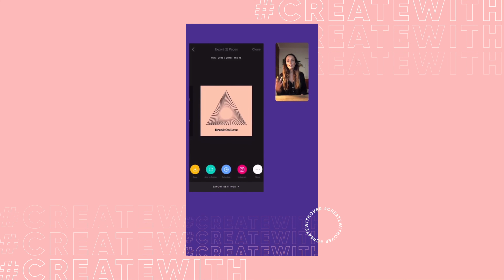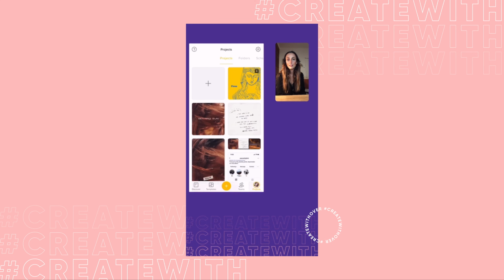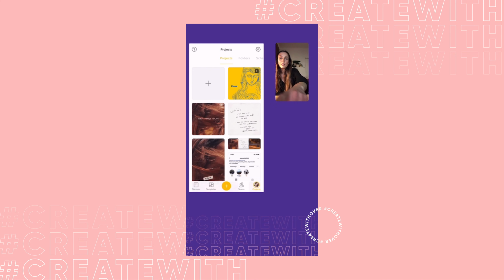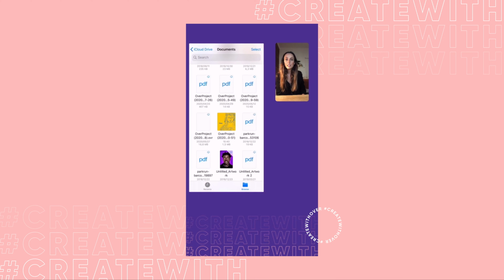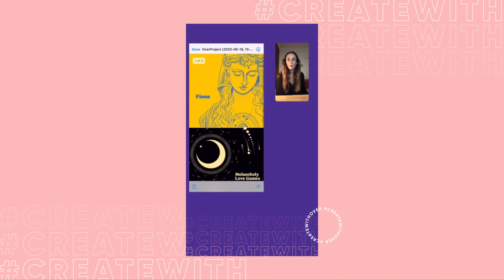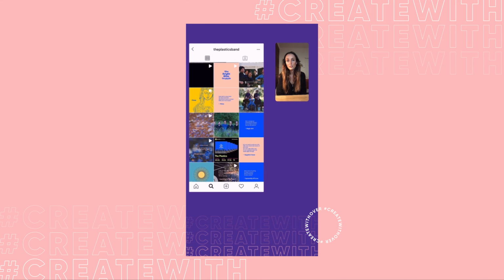Creating in Pages with Lauren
In this episode of CreateWith, Lauren from Over (@waller_texas) teaches you how to create beautiful content using our latest feature, Pages! ✨

The new Pages feature lets you design multiple pages in one project. This means that you can create visually consistent stories even quicker than before 💃

We've taken our CreateWith Instagram Live sessions and made them available for you to watch whenever, wherever!